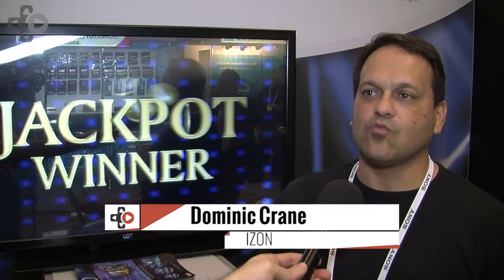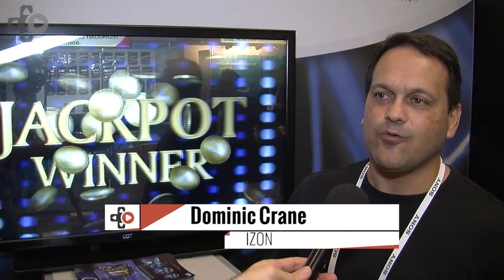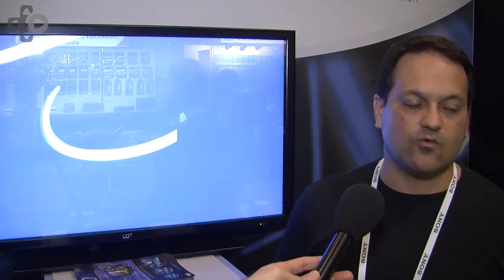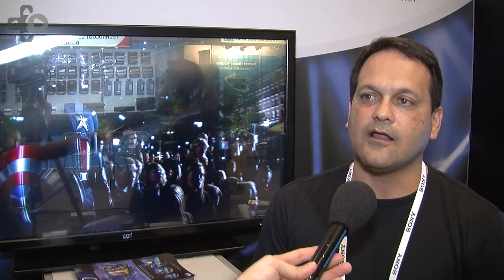Izon Demonstrates Glasses Free 3D TVs At CES 2014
Izon exec Dominic Crane walks us through the first mass market autostereoscopic (glasses free) 3D TVs for 2014 in this exclusive preview from CES 2014.